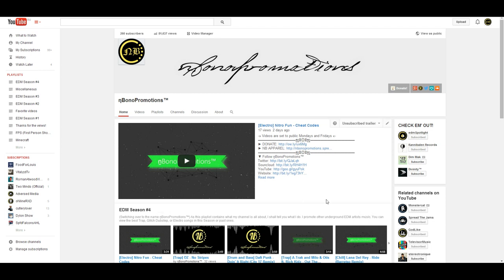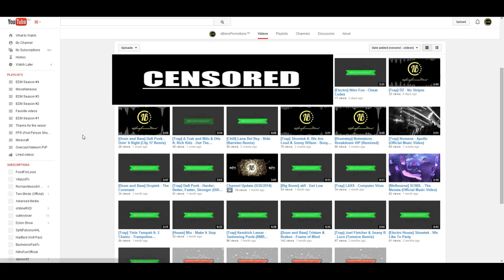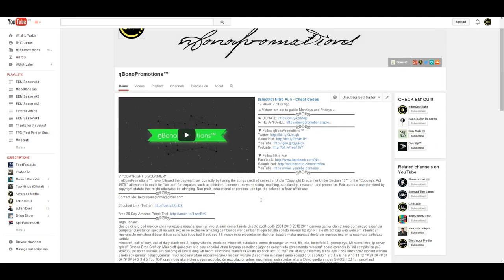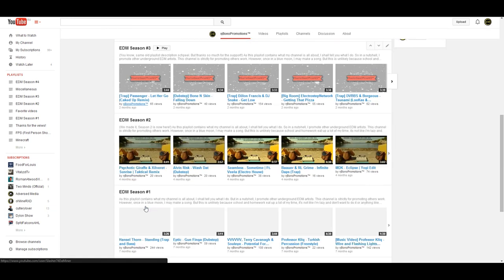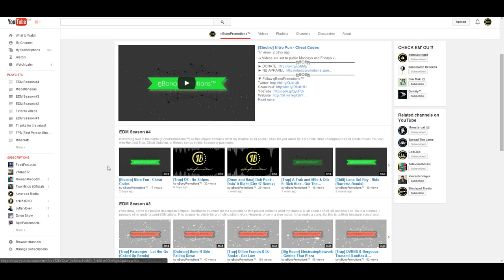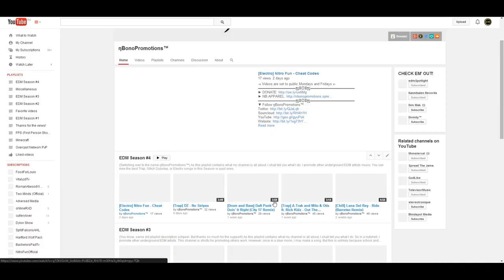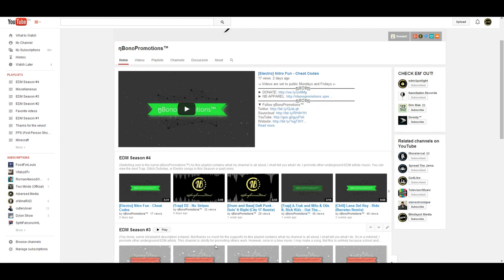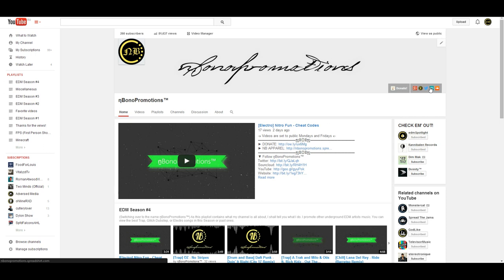Subscribers, please watch.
-» Videos are set to public Mondays and Fridays «-
▬▬▬▬▬▬▬▬▬▬▬ஜ۩۞۩ஜ▬▬▬▬▬▬▬▬▬▬▬▬▬
▬▬▬▬▬▬▬▬▬▬▬ஜ۩۞۩ஜ▬▬▬▬▬▬▬▬▬▬▬▬▬
▼ Follow ṉBonoPromotions™

Free 30-Day Amazon Prime Trial
▬▬▬▬▬▬▬▬▬▬▬ஜ۩۞۩ஜ▬▬▬▬▬▬▬▬▬▬▬▬▬
Tags, ignore:
clasico dinero cod mexico chile venezuela españa spain en vivo stream comentarista directo cod4 cod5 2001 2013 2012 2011 gamers gamer clan clanes comunidad española computer playstation special network exclusivo exclusive amazing cambiando war cambiar trilogia batalla sonido mejorar hz dgh k r a o dfh adf cap web webcam internet url hipervinculo miniatura dibujar dibujo calle bug bugs bo2 black ops II III nuevo intro presentacion disfrutar disparo matar granada duelo por equipos una en la recamara partidaza partida
Categoría, Música, Licencia, Licencia de YouTube estándar, Mostrar